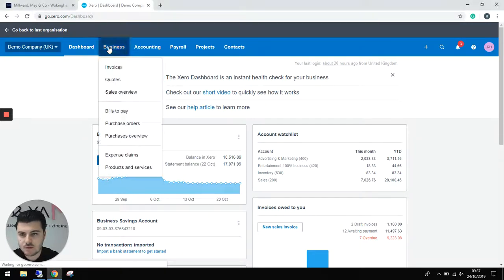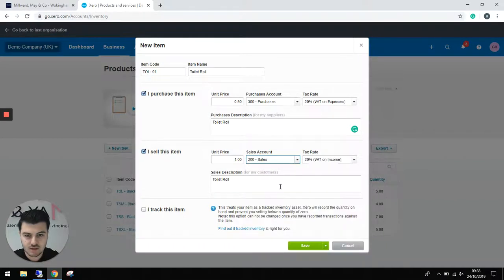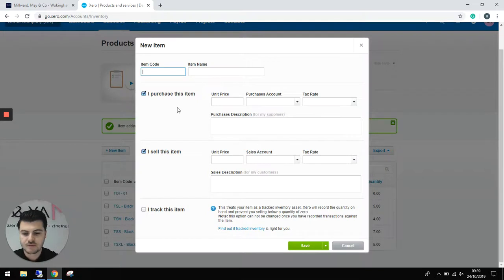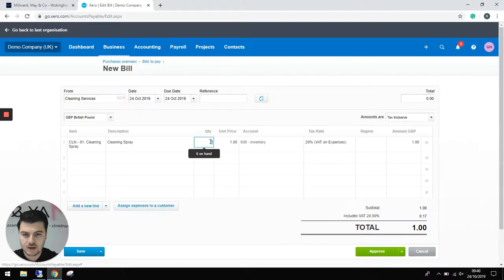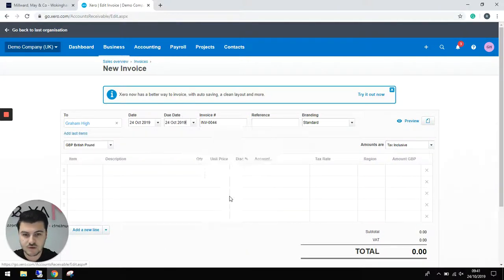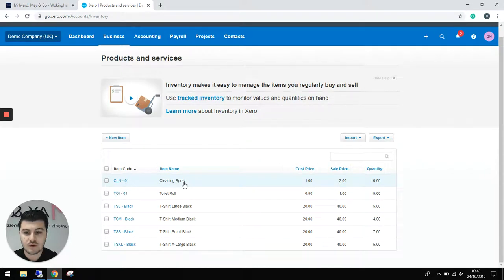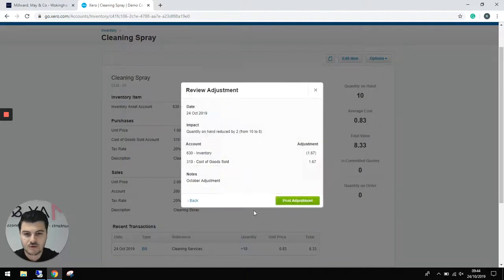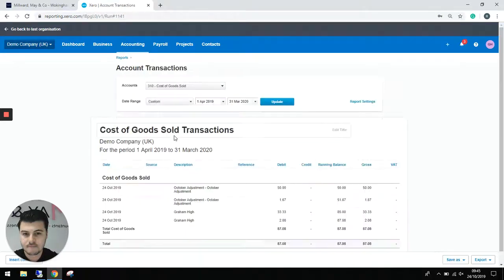Xero - how to add, track, invoice and write off stock items